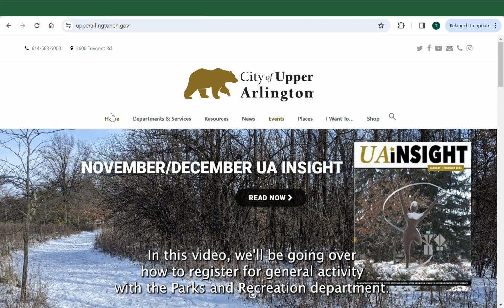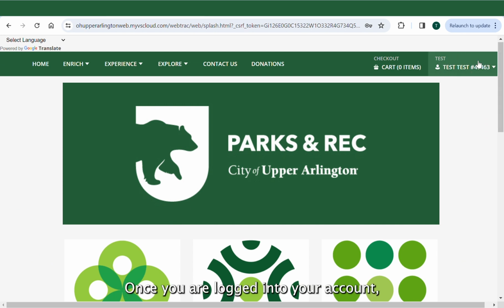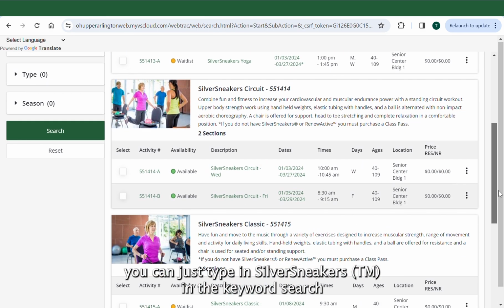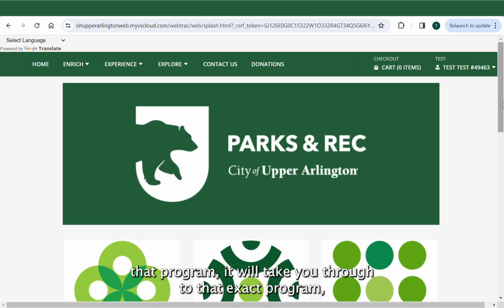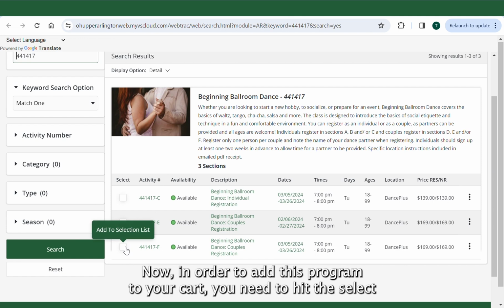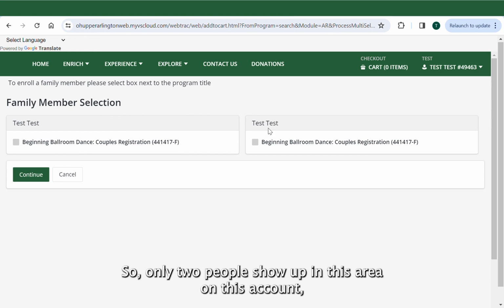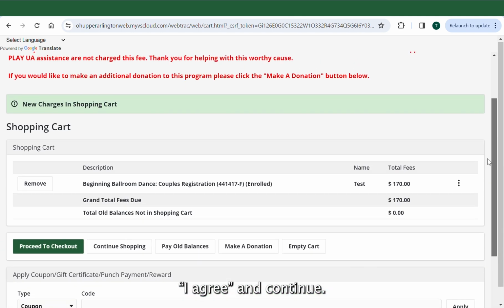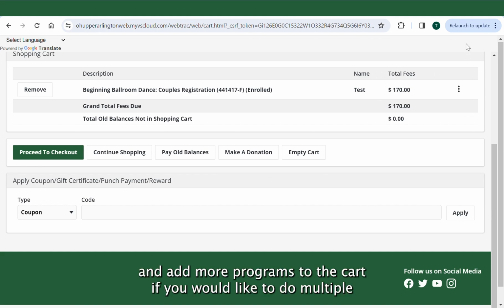Parks & Rec How To: Register for a Program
Follow step-by-step instructions on how to register for for Upper Arlington Parks & Rec programs.